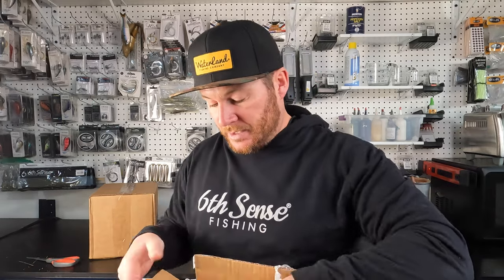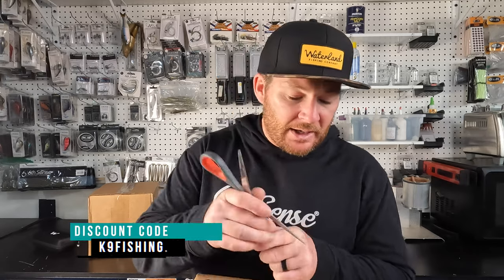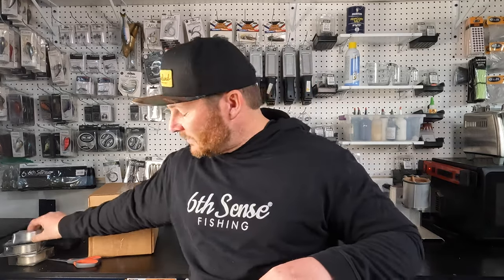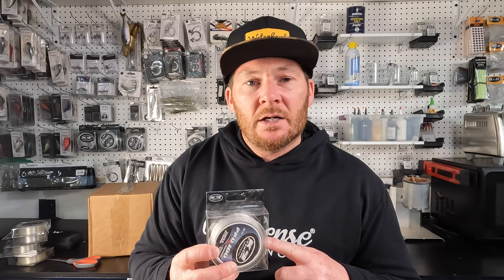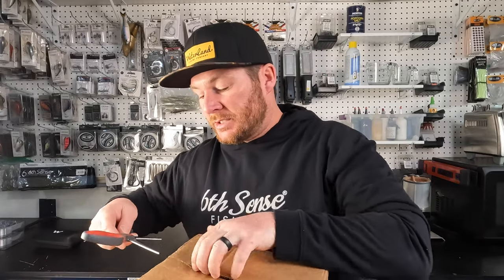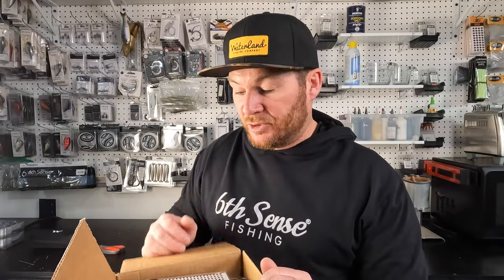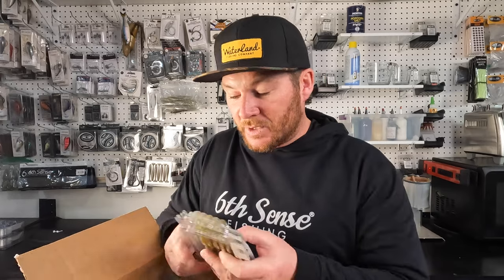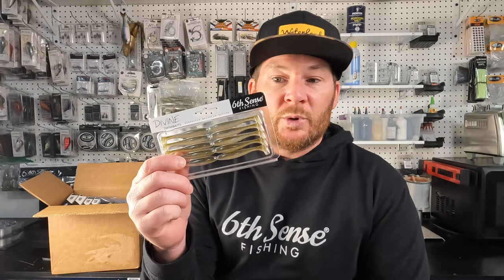What I'm Ordering Right Now - Bass Fishing Tackle Unboxing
In this video, I'm taking you through three separate orders I recently made and giving you the insight into why I'm buying what I did.  In this bass fishing tackle unboxing, you learn a lot about K-9 Fishing Line, WaterLand Sunglasses, and a bunch of 6th Sense Fishing products.

Ashor Frames in Blackwater with Golden Light Mirror lenses

Pro-100: 18,15,12, 10 lb test
Fluoro - 14, 12

Apparel - Sofa Shorts, t-shirts
Divine Swimbait 2.7 - Electric Shiner
Provoke 106S (Silent) - Milliken's Matte Minnow
Provoke 97S (Silent) - Milliken's Ghost